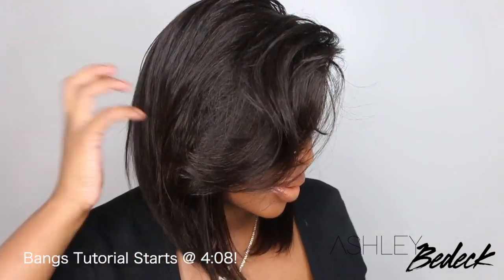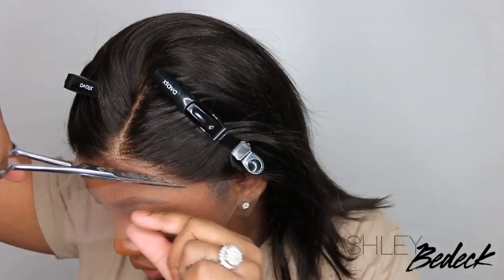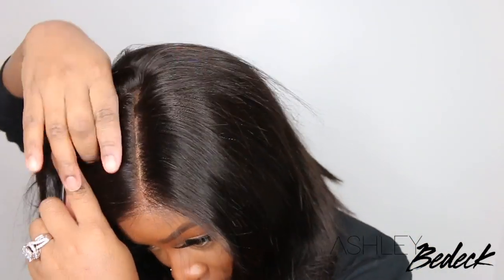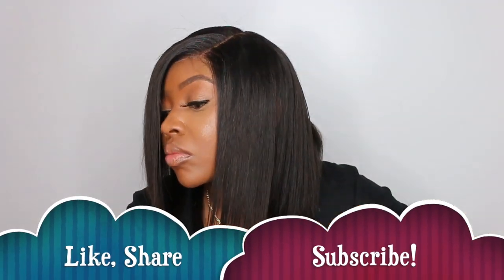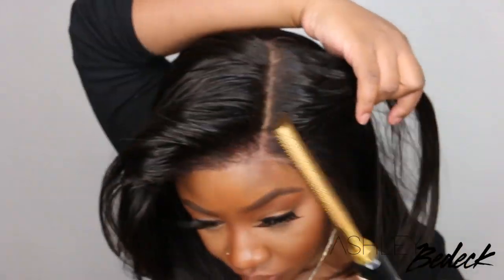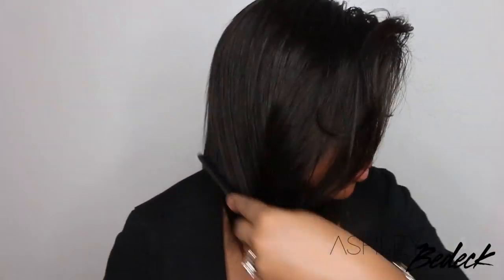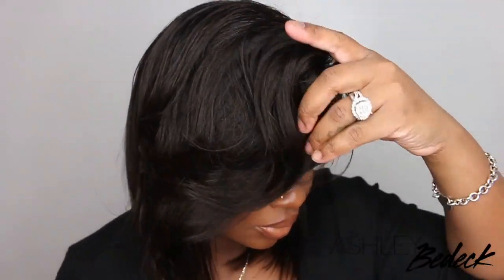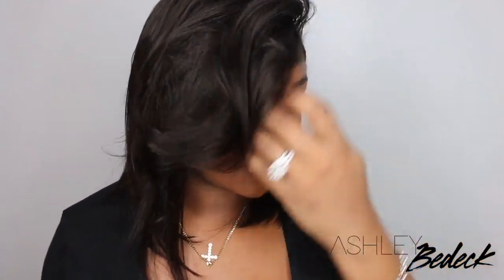How To: Feather Bangs, PrePlucked Skin Melt Bob Wig | Afsisterwig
Coupon:  ASH  to save 10% money.Share looks on facebook, instagram , youtube and tag @ # afsisterwig, customers will get 15 dollar for next order.

Afsisterwig’s new arrival Skin Melt wig: Invisible Swiss lace & Invisible knot wig.
The Skin Melt Wig is totally beginner-friendly, in the past three months, we have been making our best efforts to adding more density options, perfecting the plucking the hairline, adding the removable elastic band and optimizing the bleach technic to provide the perfect products.

1. INVISIBLE KNOT: A new knotting method will create the most undetectable look, the hair just looks like growing from your real scalp.
2. INVISIBLE SWISS LACE: We upgrade our lace into Raschel net and bobbinet made of polyamide.The reason why we choose high-end swiss lace is that even with much higher price, it can be more invisible and undetectable especially when melting with glue. No matter what skin color you have, this skin melt lace will definitely match.

Wig sku: AF0136
Hair length: 12"
Hair density: 150%
Cap size: Medium 22.5
Cap construction: 13X6 lace front

▷PRODUCTS USED:

Pearl Hair Pins
Electric Hot Comb
Wand Curler
Heat Protectant
Foam Lotion
Baby Hair Brush
Curling Iron

♡ SMOOCHES ♡